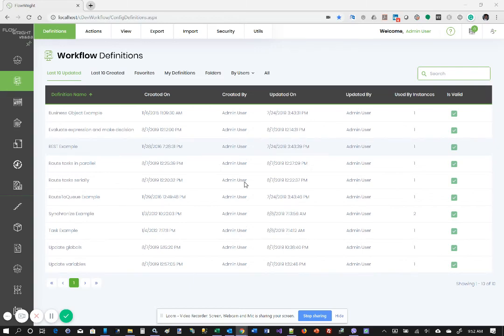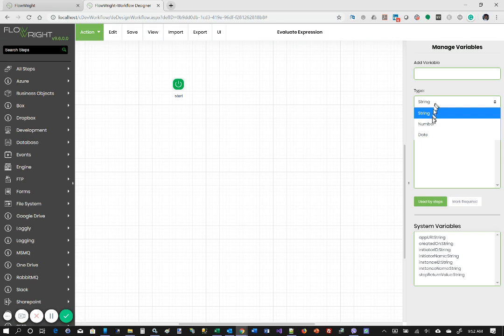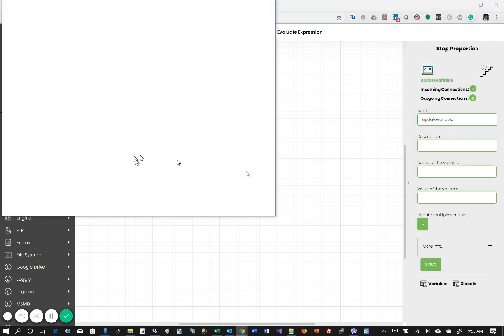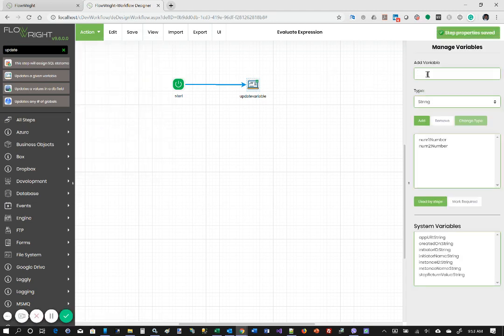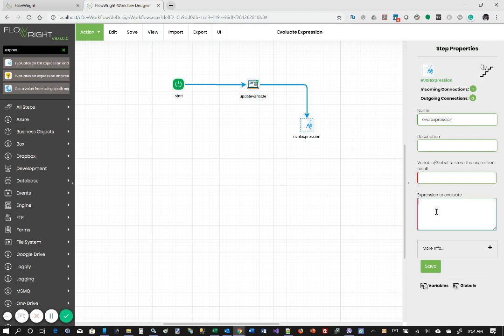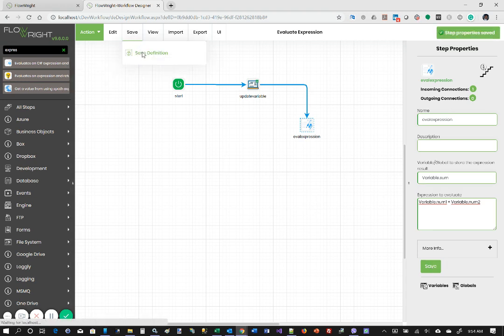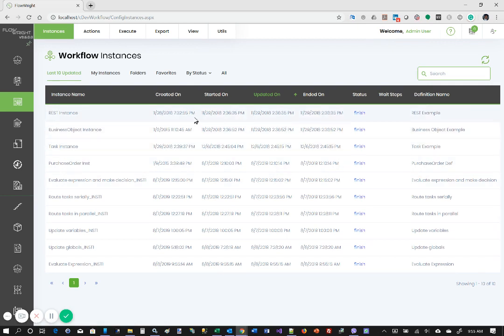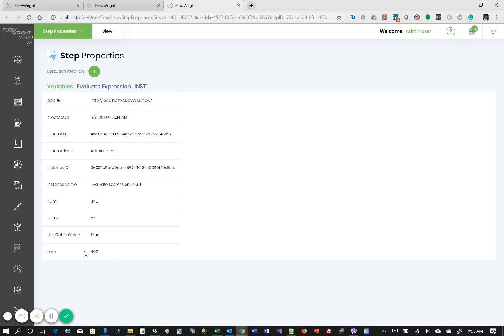FlowWright Evaluate an expression & store result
Evaluate an expression and store the result